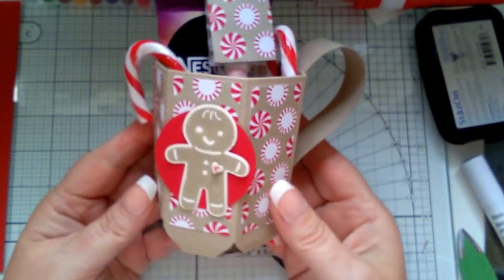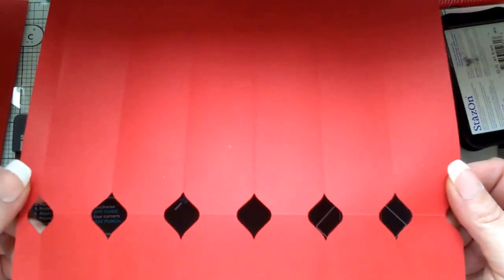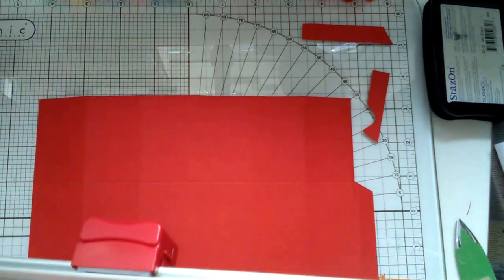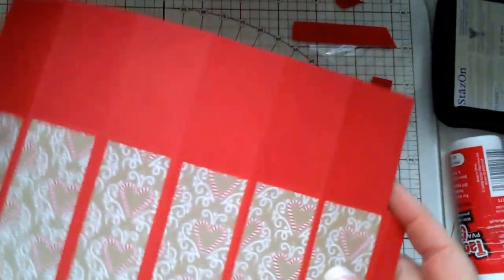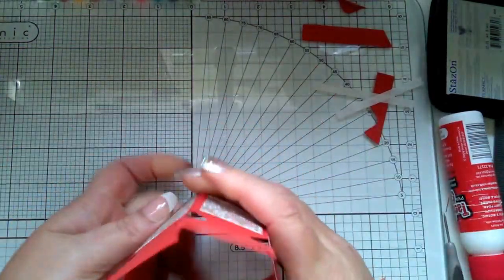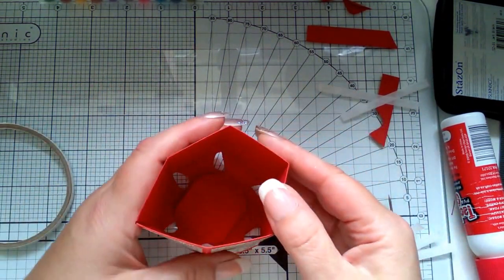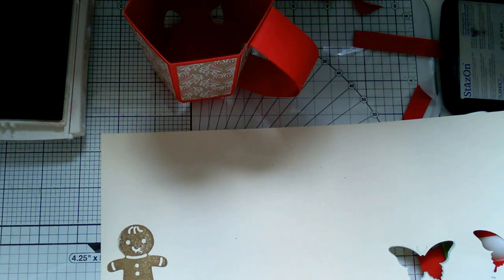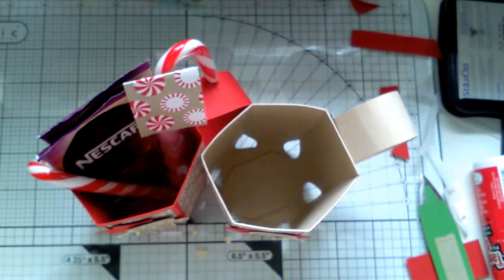Nice teachers gift or gift fair treat using stampin up products xxxtfw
base card is 73/4 by 91/2 score at every half inch up to 9 inches score on short side at 1 1/2 inches and at 5 1/4 inch take your envelope punch board abd punch on smaller side and punch at 1 1/2 inches on all 1 1/2 score lines your dsp needs to be 1 1/4 inches by 3 inches and you will need6 your handle needs to be 1 inch by 6 inch